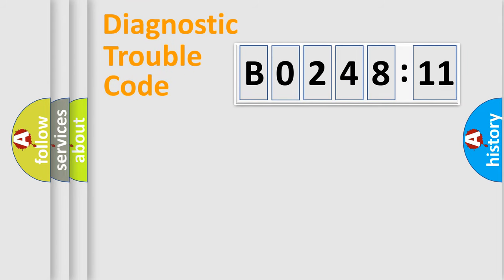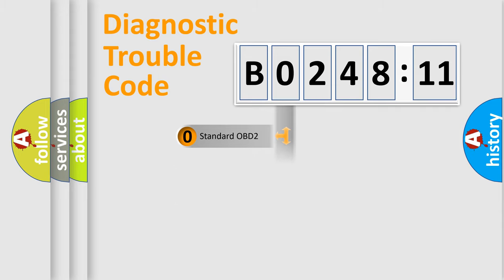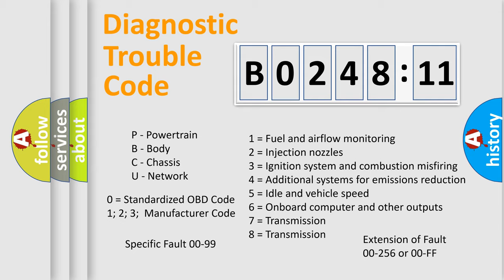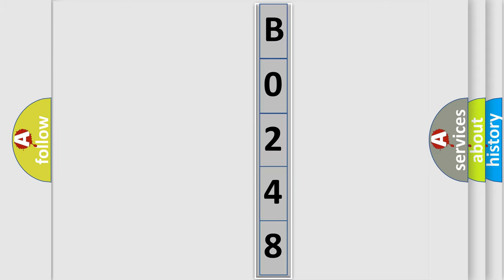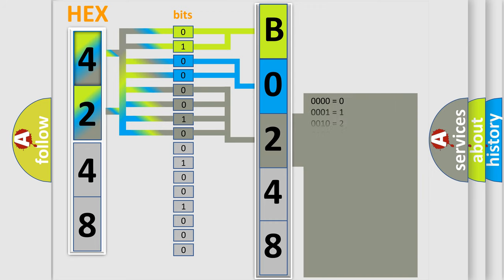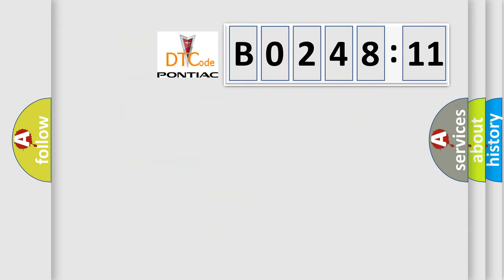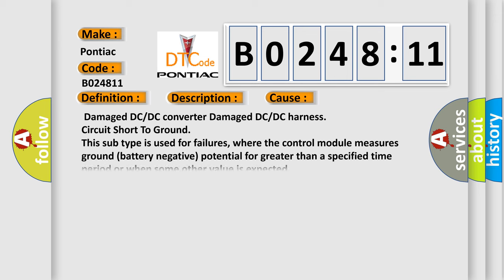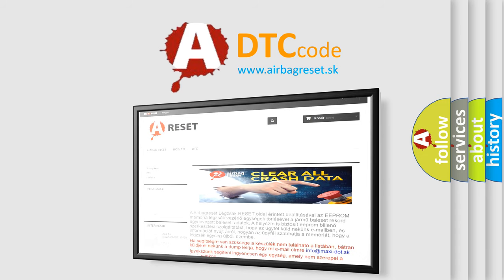DTC Pontiac B0248-11 Short Explanation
Contents:
0:21 Basic DTC analysis according to OBD2 protocol standard.
1:48 Insight into programming
2:58 A diagnostically understandable description of the Diagnostic Trouble Code
3:05 Basic error definition

Make:
Pontiac
Code:
B0248 11
Definition:
DC or DC Converter Enable (DCE) Circuit Open
Description:
This DTC indicates the DCE circuit is open.
Cause:
 Damaged DC or DC converter Damaged DC or DC harness
Failure Type: